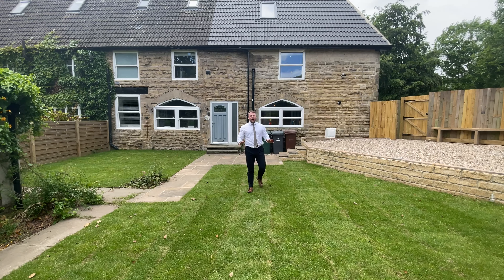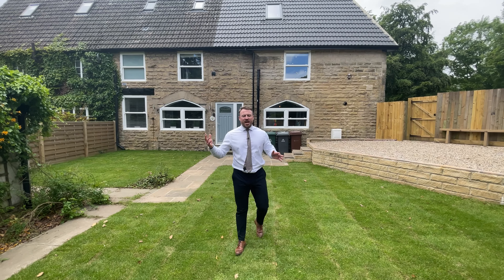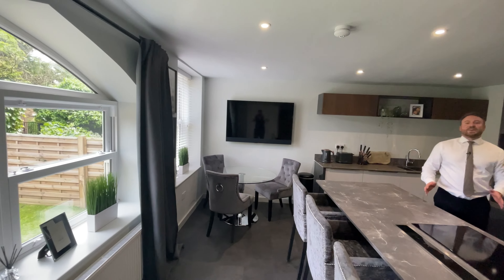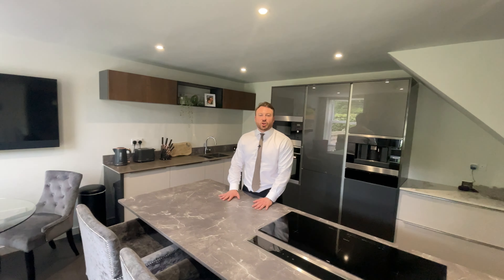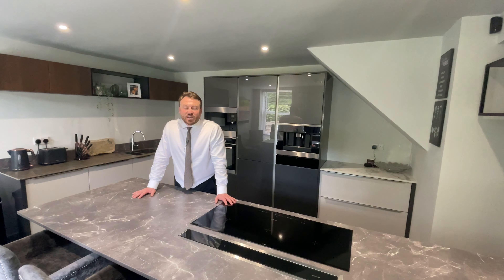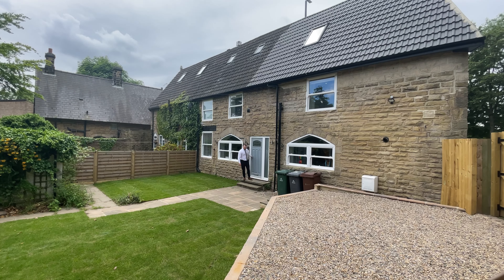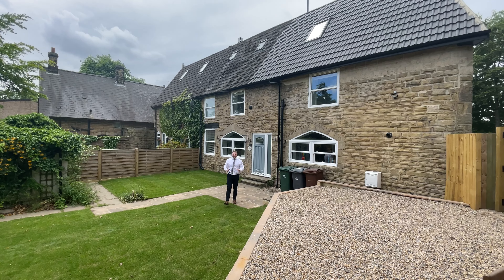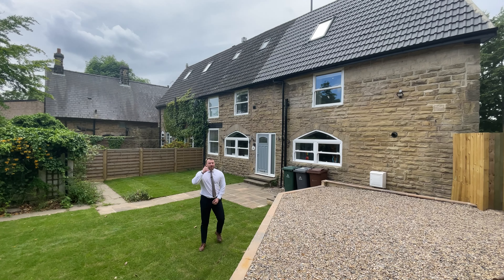The Coachhouse Otley Road Leeds